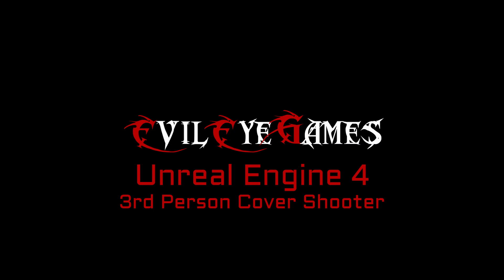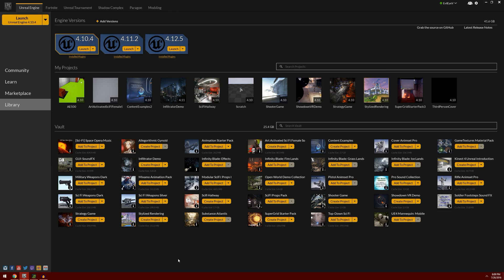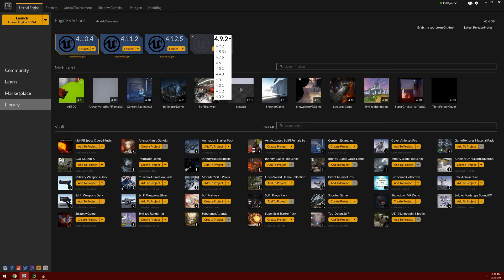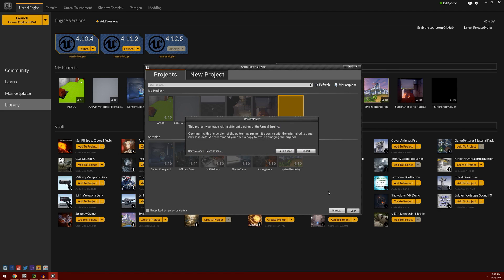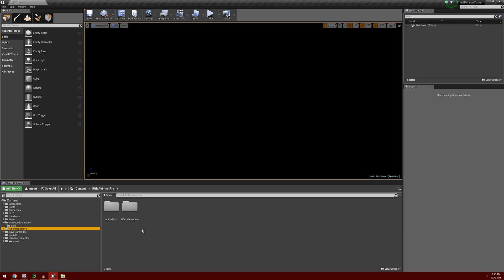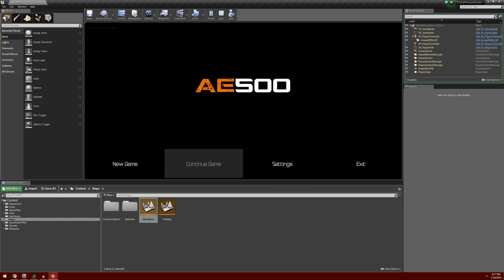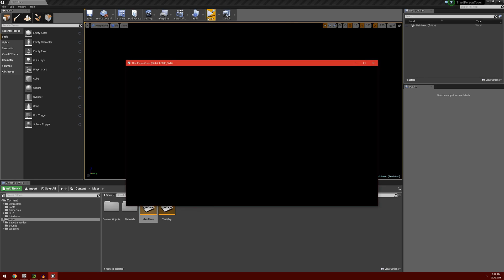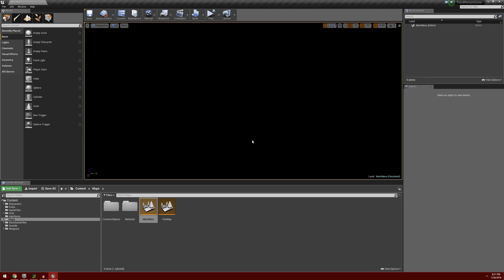UE4 Third Person Cover Shooter - 26.1 Upgrading the Project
In this video we are going to do something amazing... upgrade the project to a newer version of the engine!  Please watch the entire video before attempting.